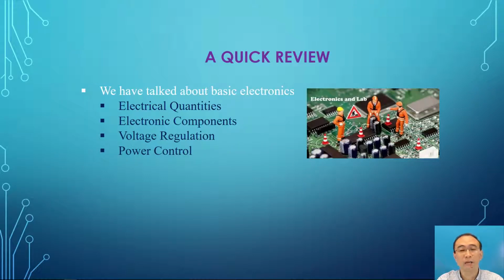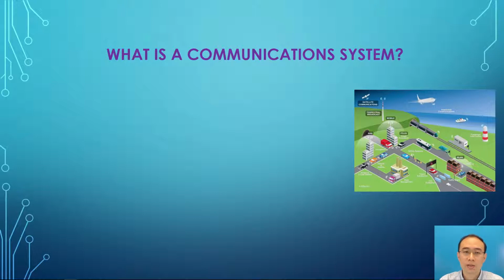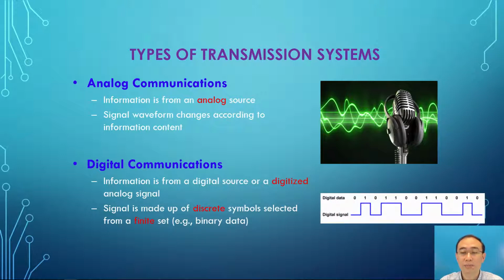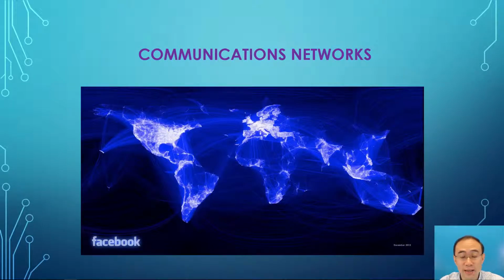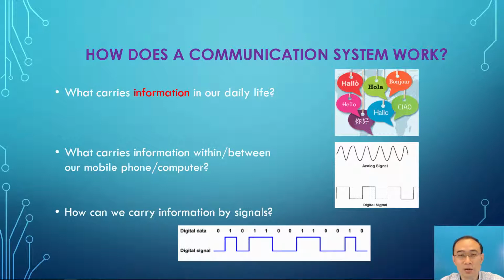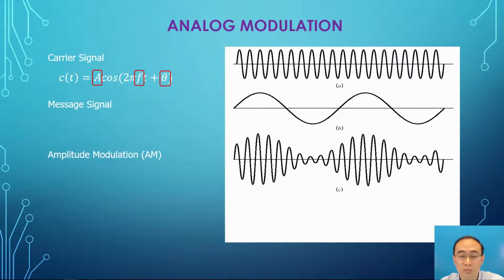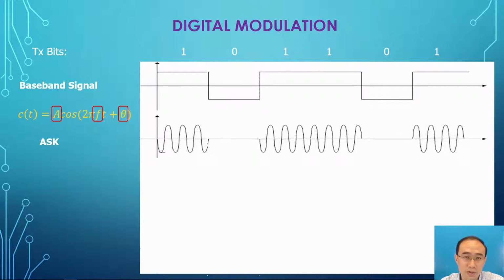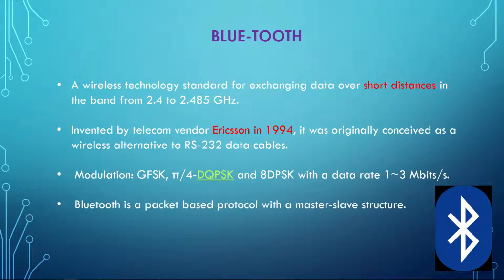ENGG2990i Elec communications